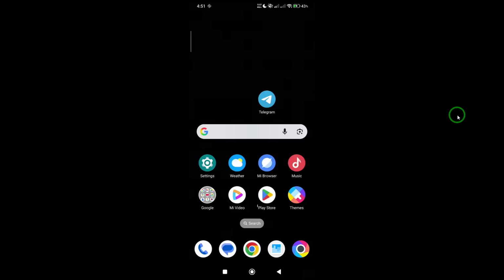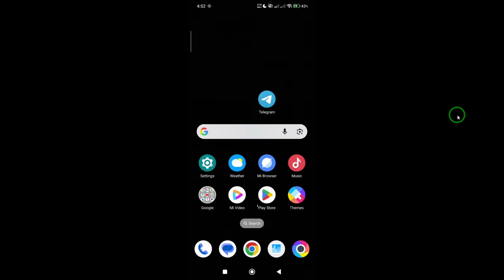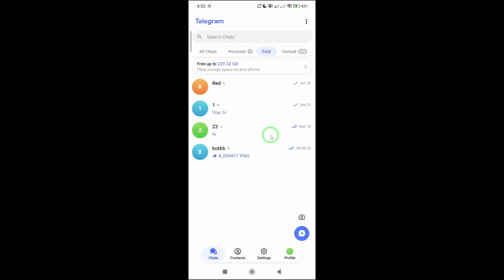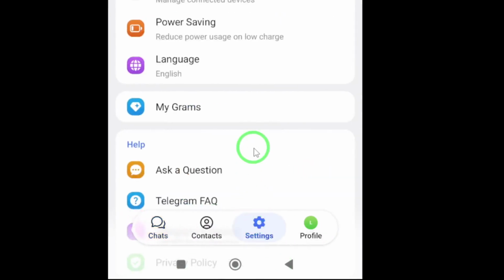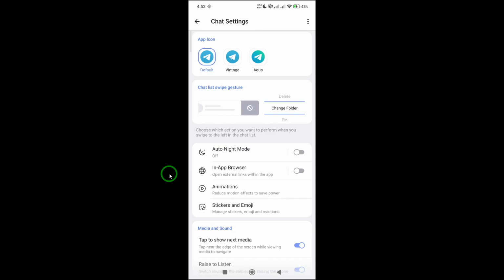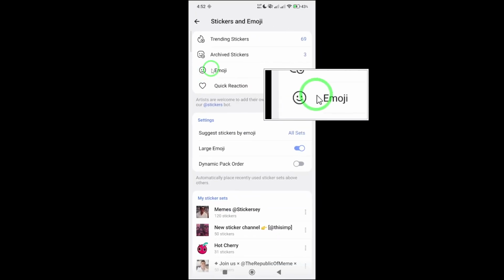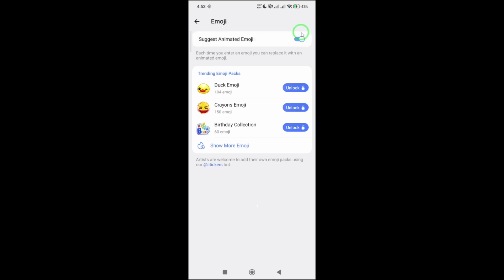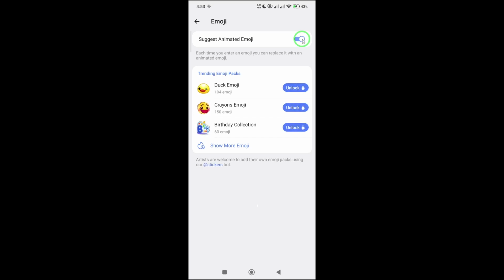How to Enable Animated Emoji Suggestions on Telegram (Updated)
Learn how to enable animated emoji suggestions on Telegram (Updated) and make your chats more expressive and fun.

This quick guide walks you through the exact steps to turn on this feature and enhance your messaging experience.

1. Open the Telegram app

2. Tap the ☰ Menu

3. Tap Settings

4. Tap Chat settings

5. Scroll down & tap on Stickers and Emoji

6. Tap on Emoji

7. Toggle on Suggest Animated Emoji-

Chapters:
00:00 Intro
00:12 Soultion
01:05 Outro